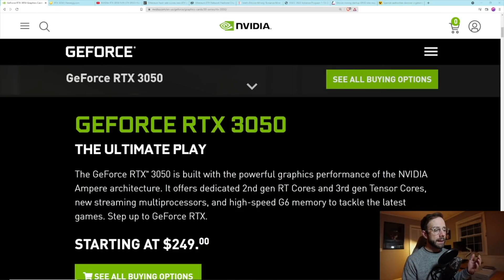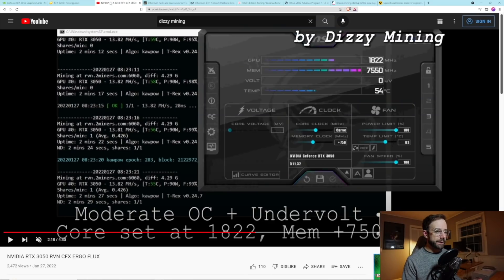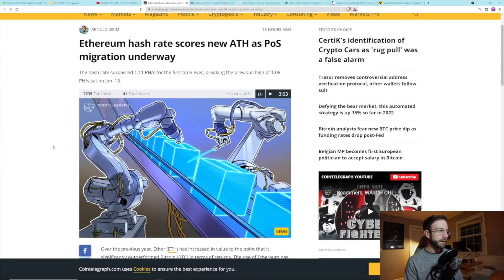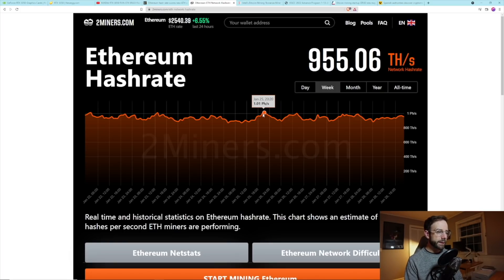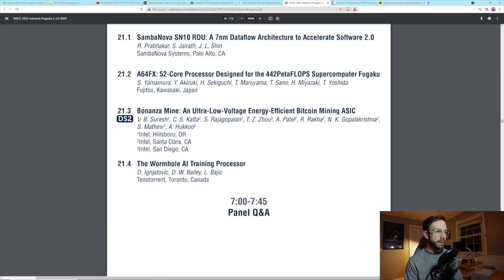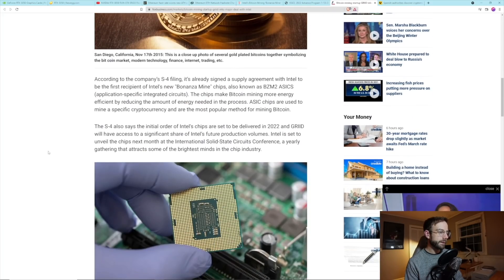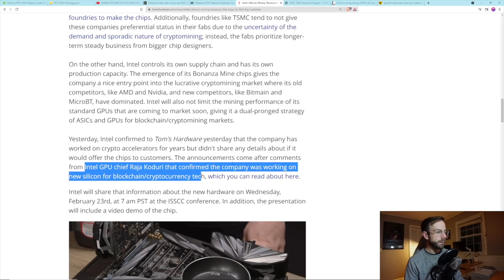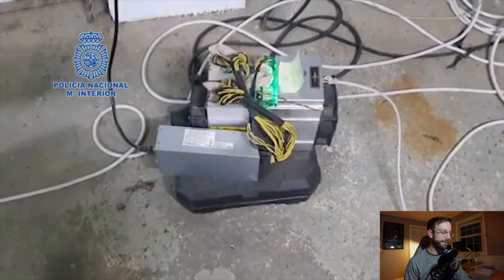Crypto Mining News - RTX 3050 Yuck, Intel Bitcoin ASIC is Real, Spanish Miners Busted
In this video I discuss the latest news in cryptocurrency mining and GPUs. Today, I discuss the terrible mining performance of the RTX 3050, the incredible news of the Intel Bitcoin ASIC, the Ethereum network hitting a new all-time high in nethash, and some Crypto Miners in Spain interesting story.

Video Chapters:
00:00 Mining News - RTX 3050 Ethereum, Ravencoin, Ergo Hashrate, Intel Bitcoin ASIC, Ethereum Nethash, Spanish Miners Busted
00:24 RTX 3050 Pricing, Availability, Hashrates
02:29 Ethereum Network Hits New Milestone
04:05 Intel Releasing a Bitcoin ASIC
06:58 Spanish Crypto Miners Busted
07:50 What Are Your Thoughts on the Intel ASIC?

Mining Rig Parts I Use:
▶️ PCIe Splitters
▶️ Test Bench